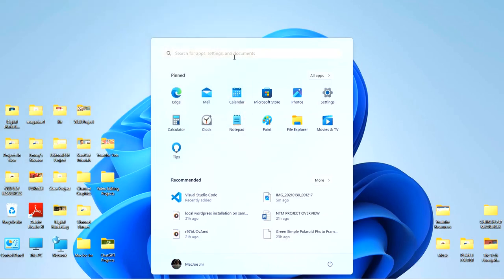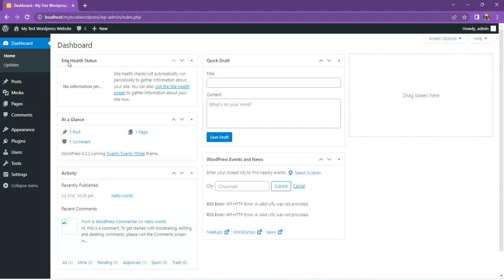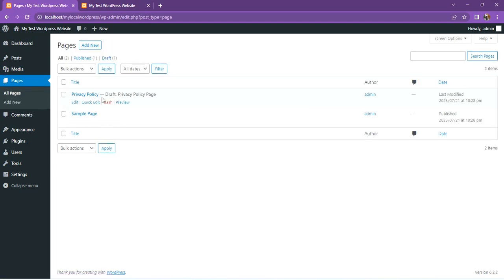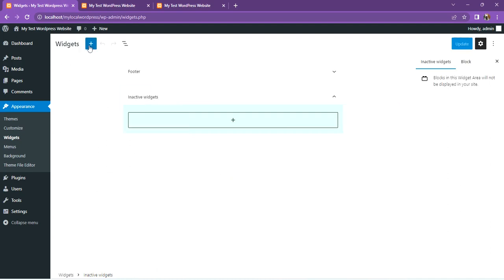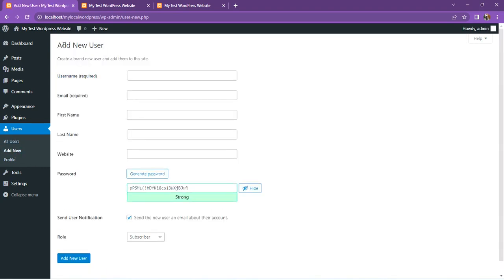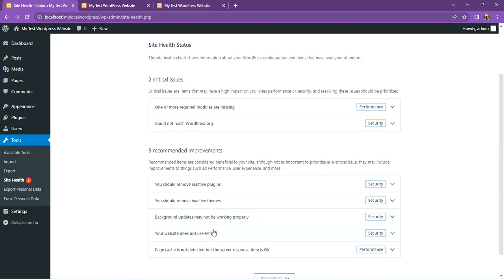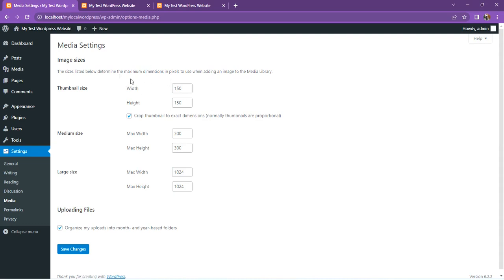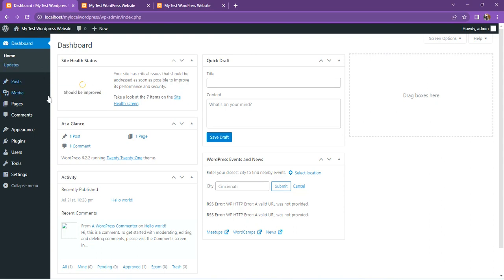HOW TO USE THE WORDPRESS DASHBOARD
Hello people, I bring you greetings from this side of the globe.

In today's video, I take you on a tour of the Wordpress dashboard. I explain to you, in details, how each component of the Wordpress dashboard is used when developing a Wordpress website.

Sit back, relax and let's learn together.